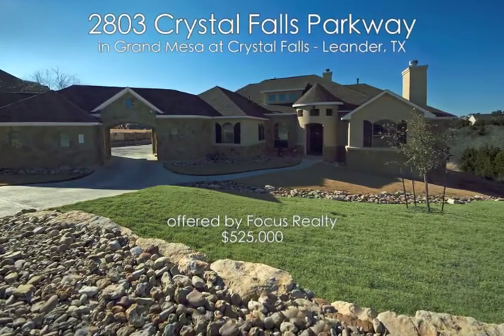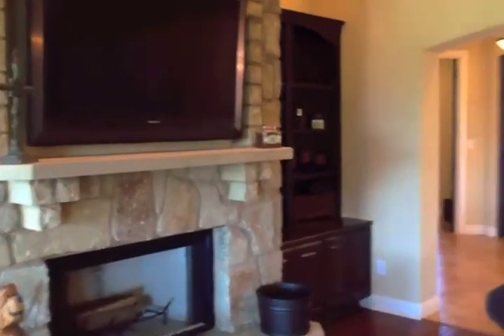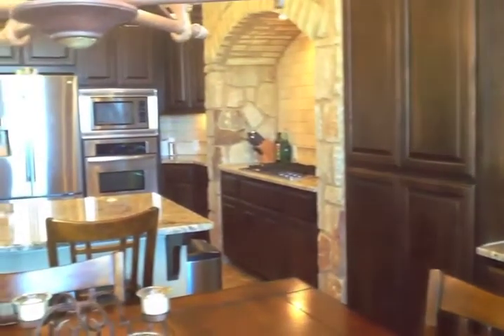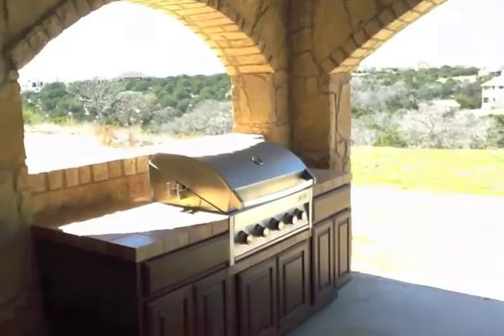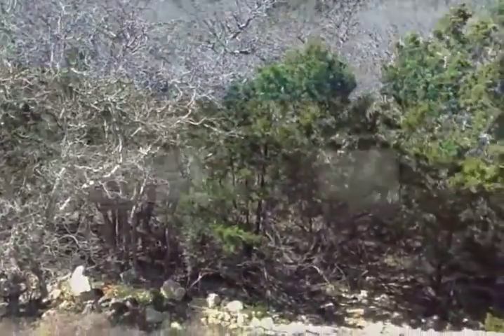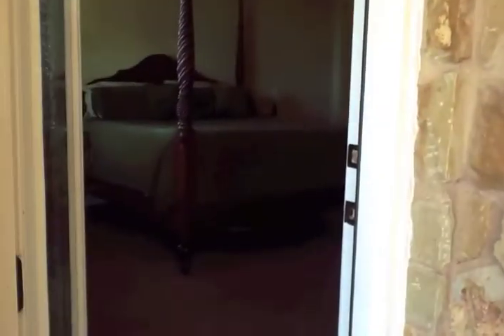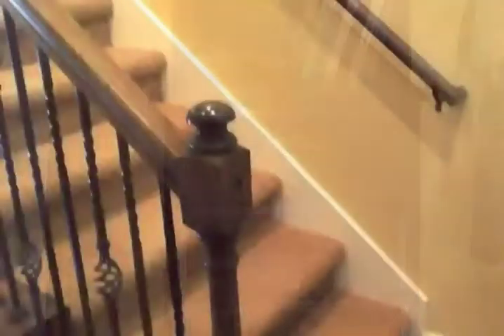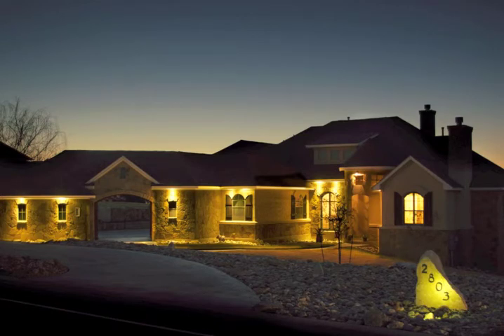Sold in Crystal Falls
Gorgeous home on 1.77 acres in the golf course community of Crystal Falls, Leander, Texas 78641(sold)